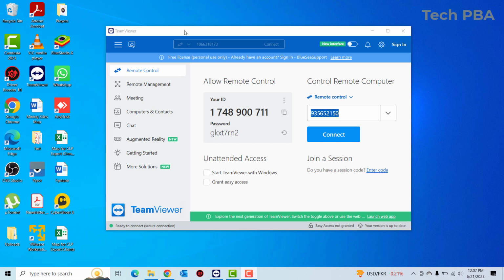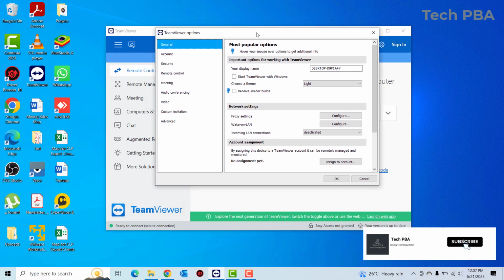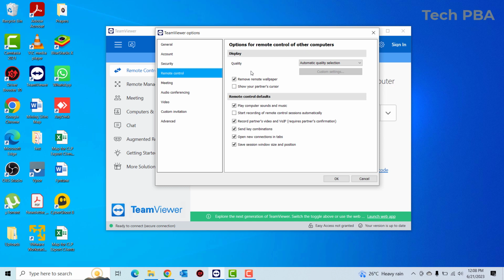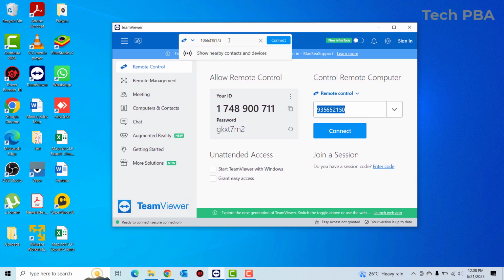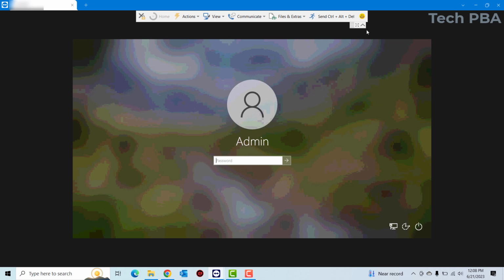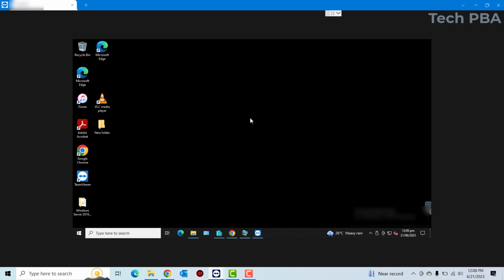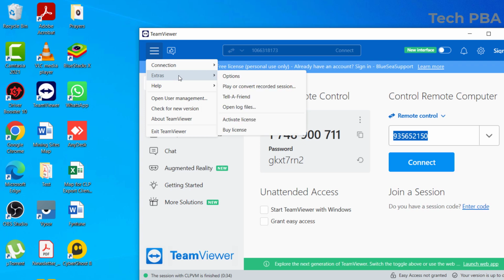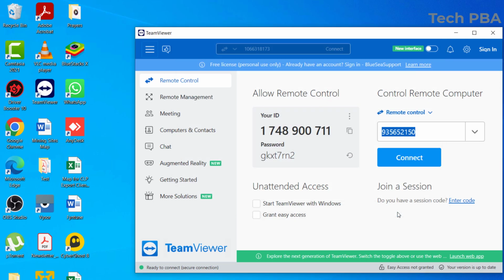TeamViewer | How to Remove Dark Wallpaper on Remote Computer in TeamViewer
TeamViewer | How to Remove Dark Wallpaper on Remote Computer

Also turn on Notification for more videos... Thank You! 🙂